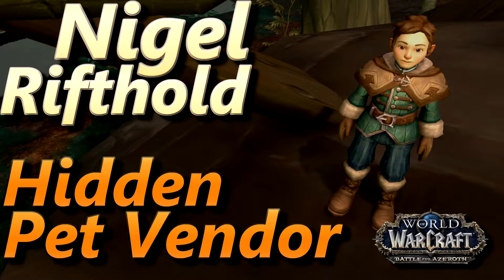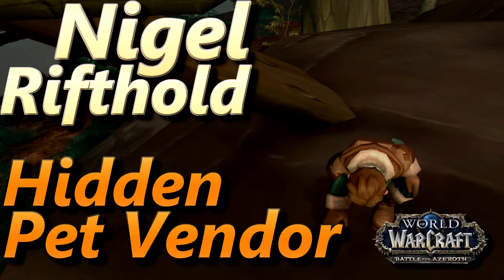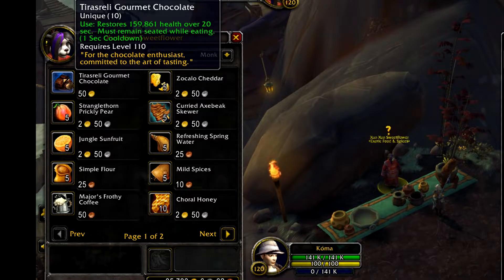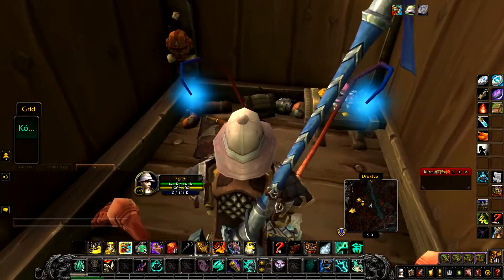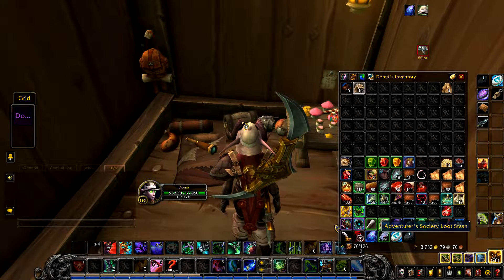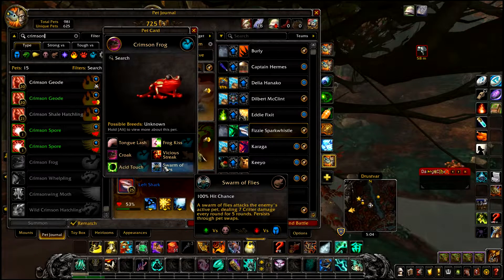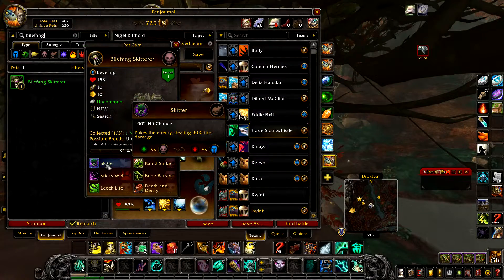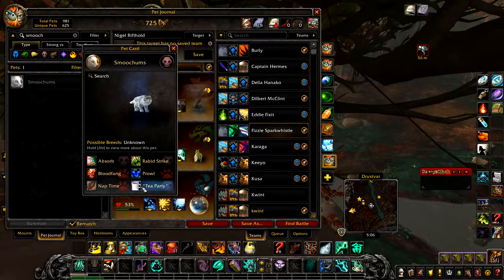Nigel Rifthold Hidden Pet Vendor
How to unlock Nigel Rifthold Hidden Pet Vendor, who offers the following pets -

Crimson Frog for 100 Polished Pet Charms,
Drustvar Piglet for 75 Polished Pet Charms,
Wad of Spider Web for 100 Polished Pet Charms, which will give you the Bilefang Skiterer pet once used,
and Smoochums' Bloody Heart for 200 Polished Pet Charms

if Smoochums isn't available to you, you need to complete a small quest chain